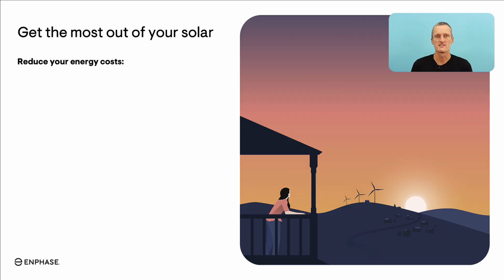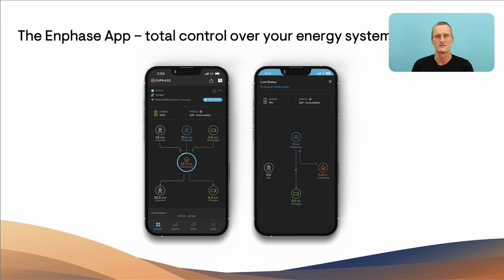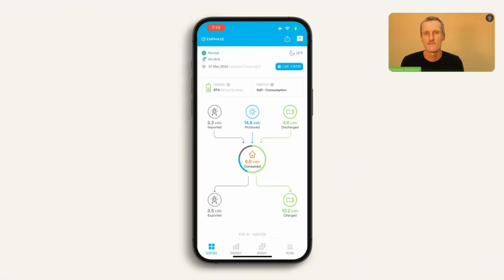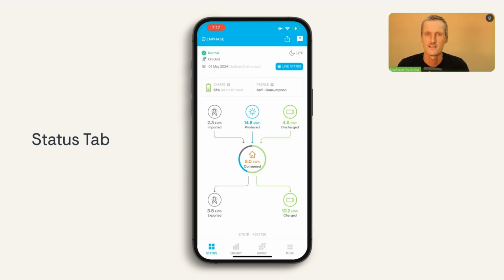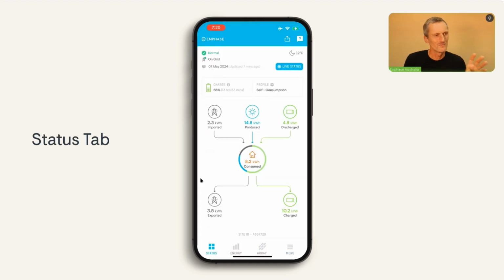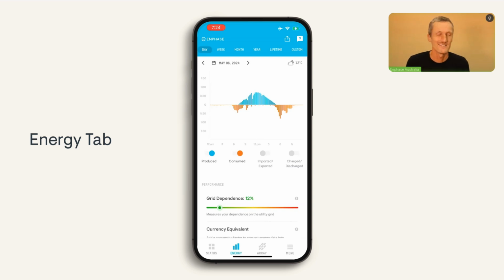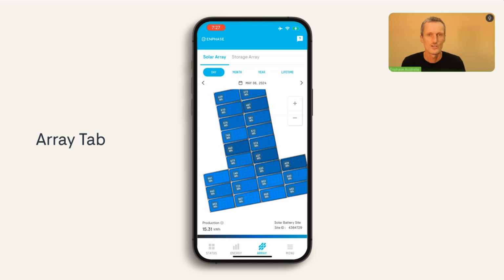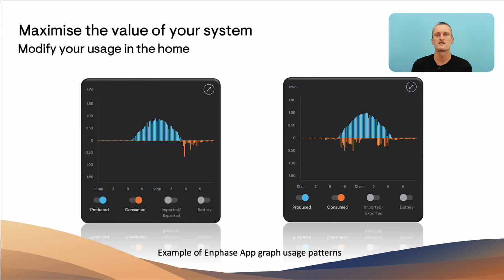How to get the most out of your Enphase Energy System: System owner webinar series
Know the basics about your Enphase Energy System? The next step is energy management.

Watch this recent webinar recording to learn how to get the most bill savings from your Enphase system using the Enphase App. Plus, a live Enphase App walkthrough.

Topics covered
- Get your Enphase App out and follow a live, in-depth walkthrough.
- What is maximising self-consumption, and how can it save you money?
- Energy management tips to maximise the benefit of your system.

Is this topic right for me?
- Yes, if you are new to Enphase and have logged in to your app.
- Yes, if you want to refresh your Enphase app knowledge.